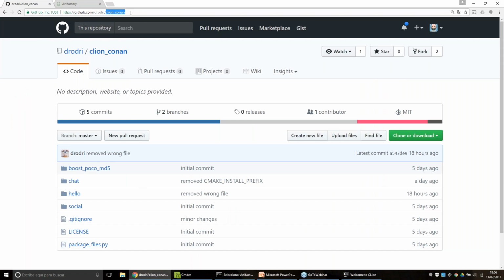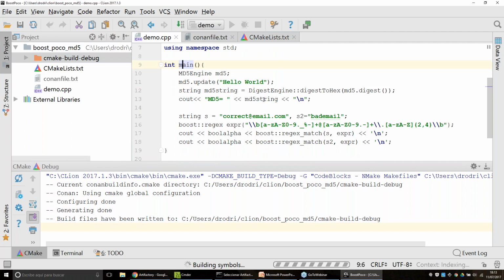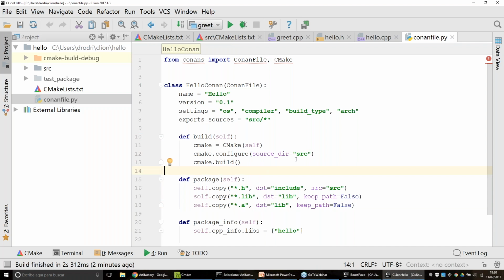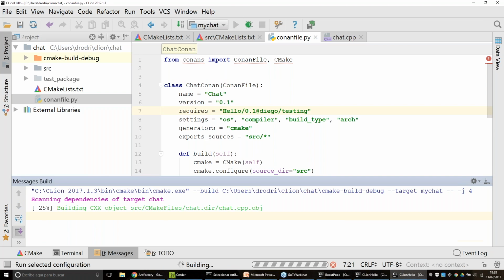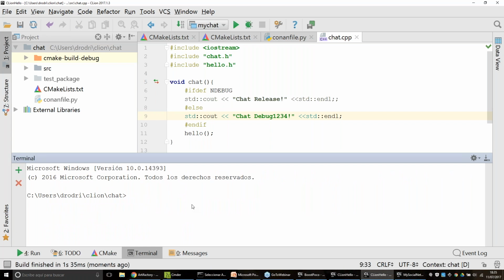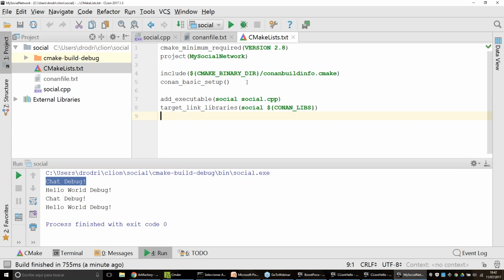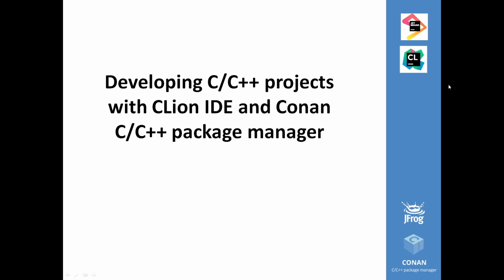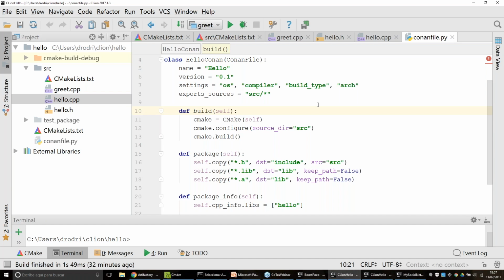Developing C/C++ Projects with CLion IDE and Conan C/C++ Package Manager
This webinar recording provides an introduction to developing large C/C++ projects using the package modularization and reuse offered by Conan package manager, and the power and convenience of the CLion IDE, using the CMake build system.

It will be demonstrated how to consume existing packages of popular C and C++ libraries like Poco, Boost, OpenSSL and ZLib, easily from the CLion environment. Then, how to create package will be explained, with a special focus on continuous development of packages from your own, evolving source code.

Agenda:
00:37 - Consuming existing packages of OSS libraries Boost, Poco, etc
10:10 - How to create packages from your own source code
15:30 - Conan profile
19:30 - Totally skipping the local cache to depend on a locally edited package
43:00 - Questions

Category: Webinars